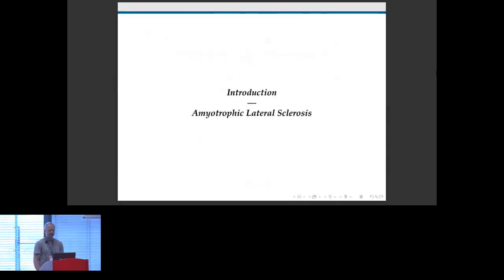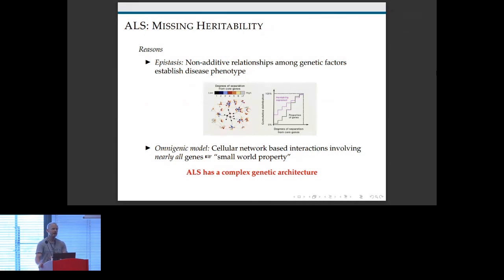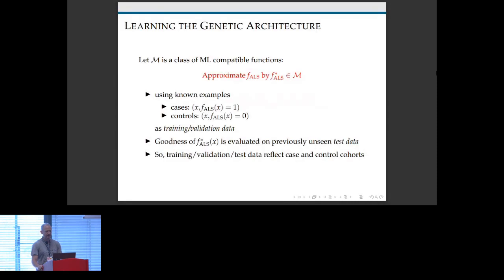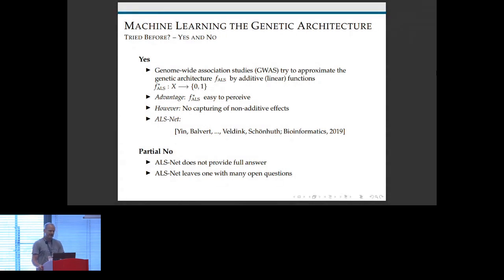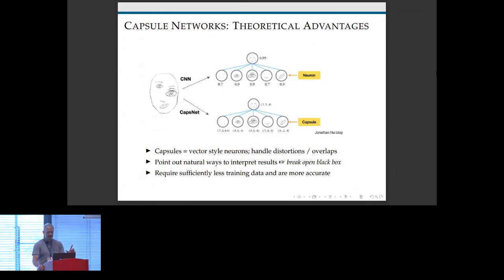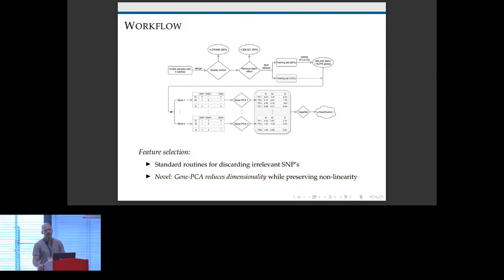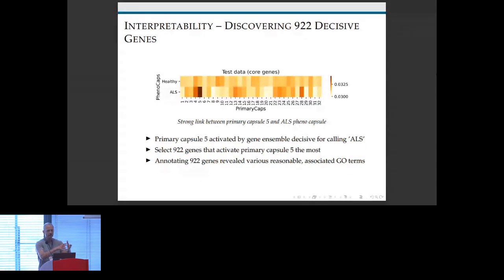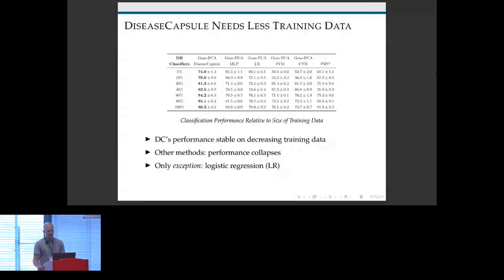Predicting the prevalence of complex genetic... - Alexander Schoenhuth - VarI - ISMB/ECCB 2023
Predicting the prevalence of complex genetic diseases from individual genotype profiles using capsule networks - Alexander Schoenhuth - VarI - ISMB/ECCB 2023